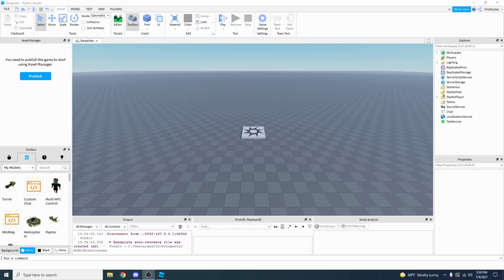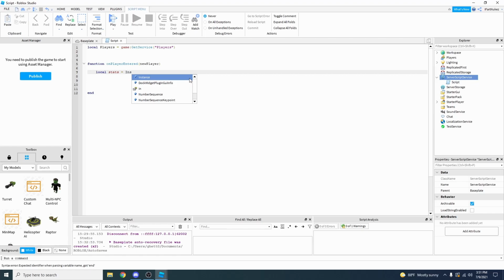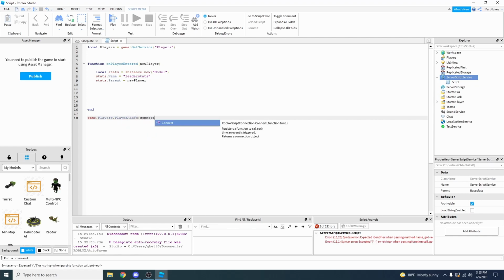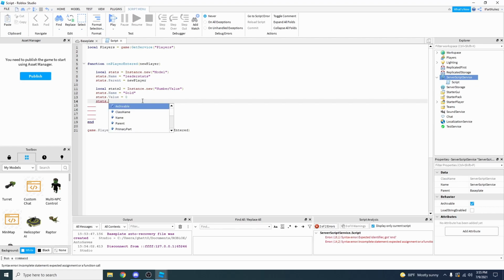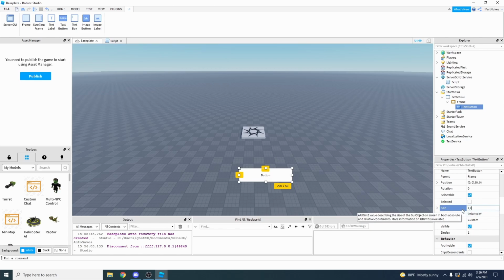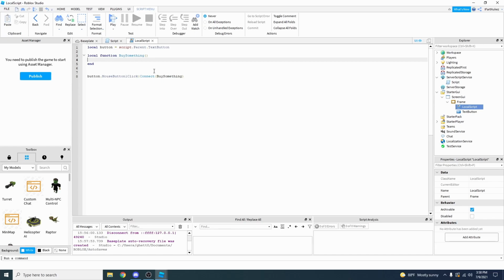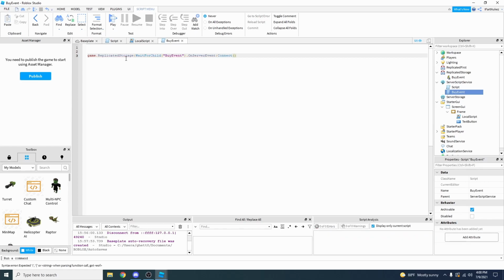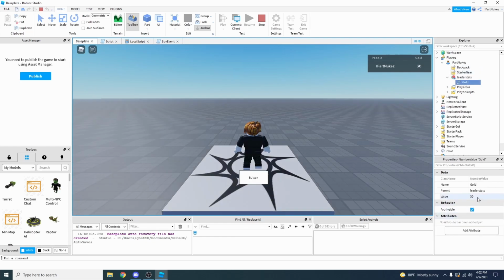Roblox Studio Tutorials: How to create a leaderstat with Currency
In this video I will show you how to create a leaderstat with any currency type and add or substract to it using a Gui textbutton and a remote event to communicate between a local script and a server script.